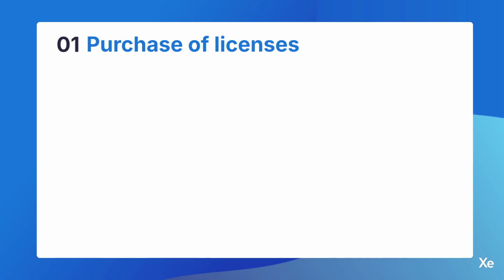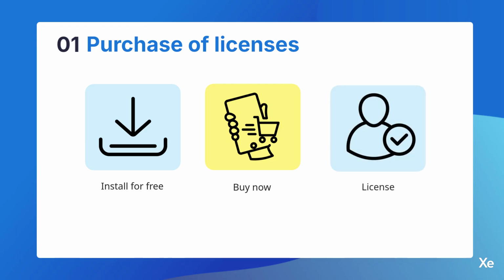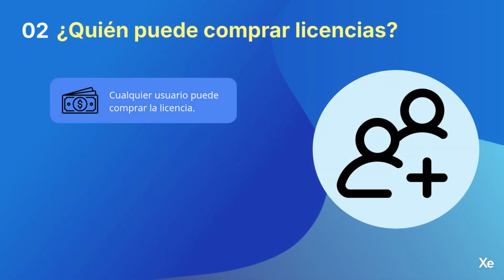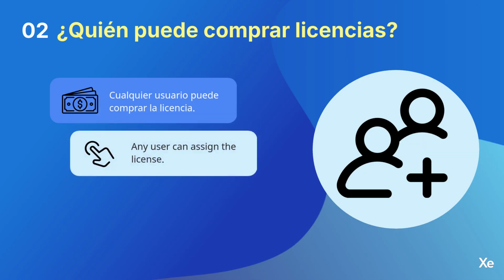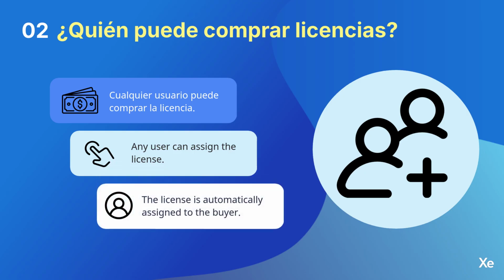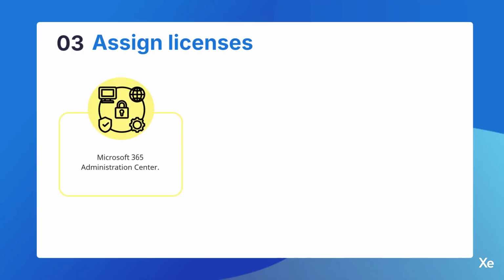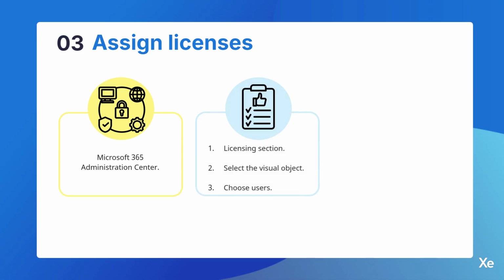03 Microsoft AppSource License Management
Acquiring and managing licenses for custom visual objects in AppSource streamlines access to advanced, customizable visualizations for Power BI users. In this video, we’ll address the most common questions about purchasing, assigning, and managing these licenses efficiently.
Get Xerppa Multilevel Matrix Now
Take your data visualizations to the next level with Xerppa Multilevel Matrix. Available on Microsoft AppSource, this advanced tool is designed to optimize your Power BI reports with clear hierarchies and unmatched customization.

Transform your analytics today!